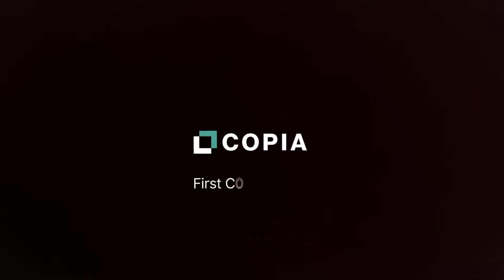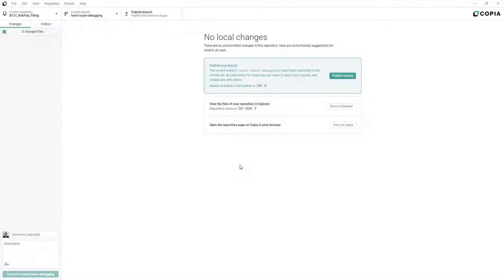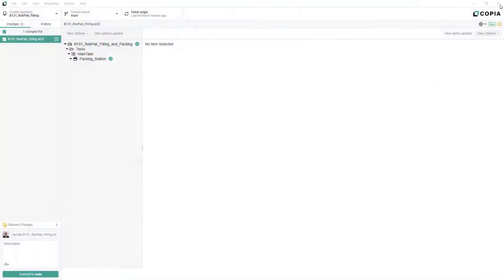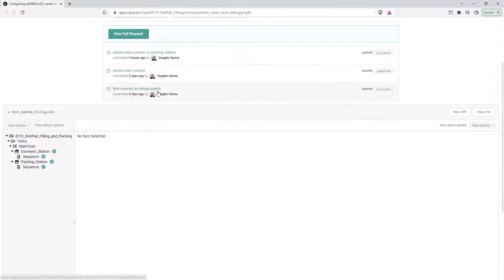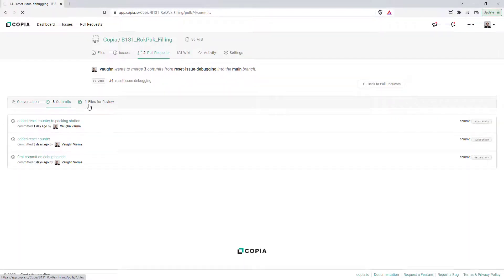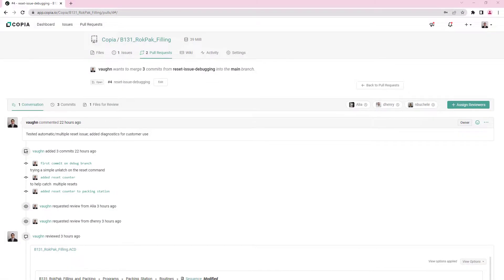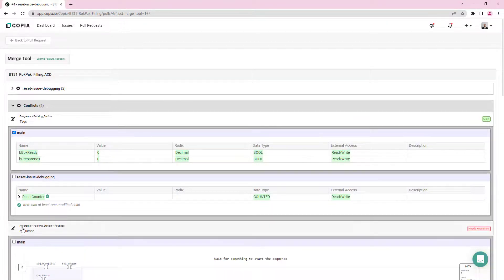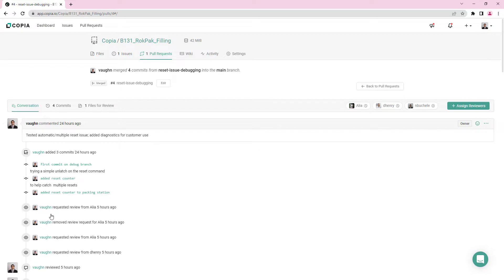Getting Started with Copia: Pull Requests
This video is designed to help you quickly get up-to-speed with Copia Automation's git-based version control.
Follow along to familiarize yourself with multi-user workflows and code reviews with Copia.